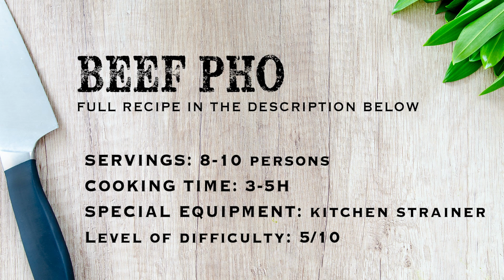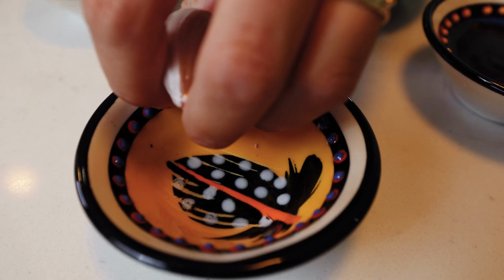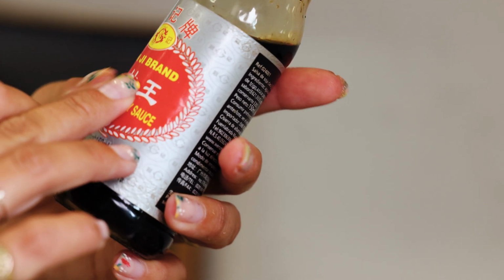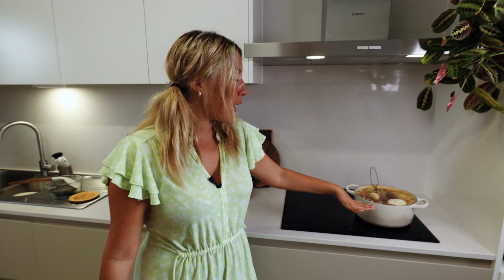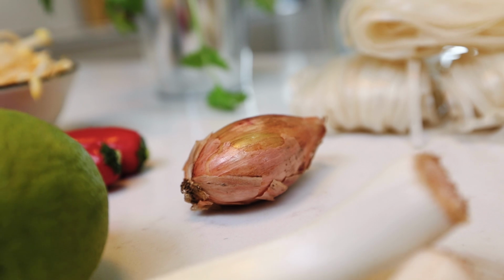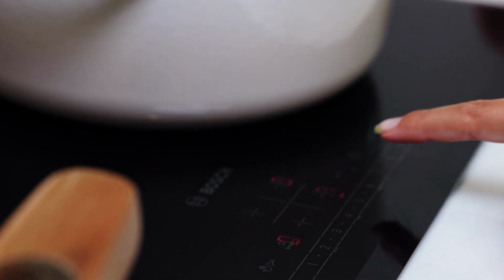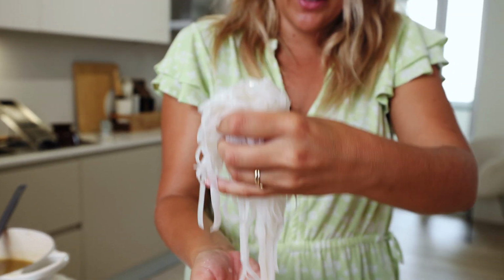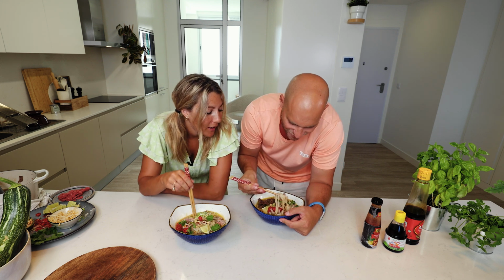INSANELY Delicious Pho Recipe!